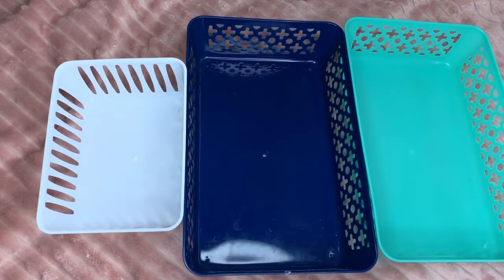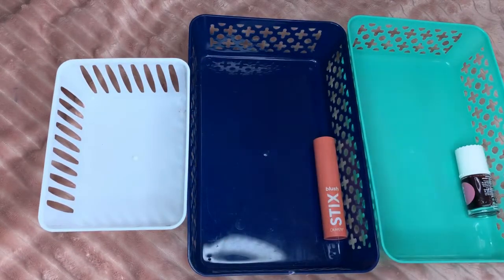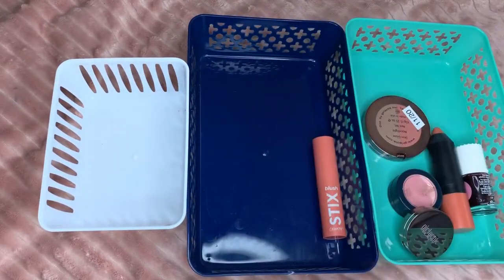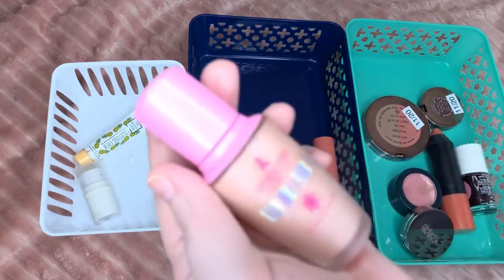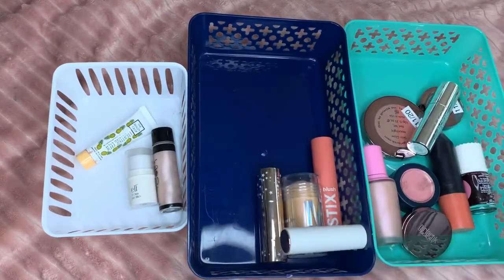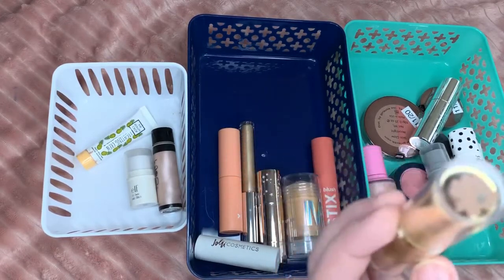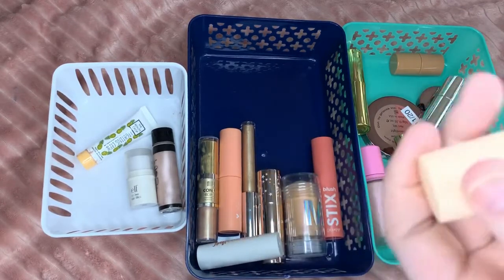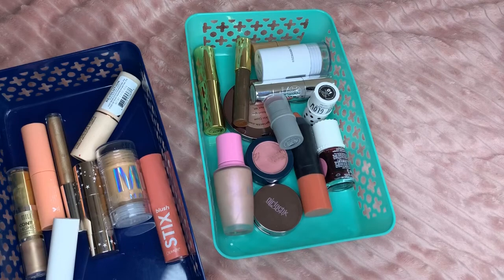Cream makeup Declutter January 2020